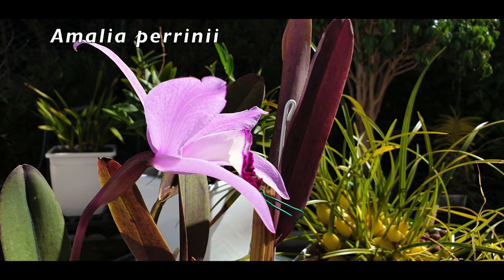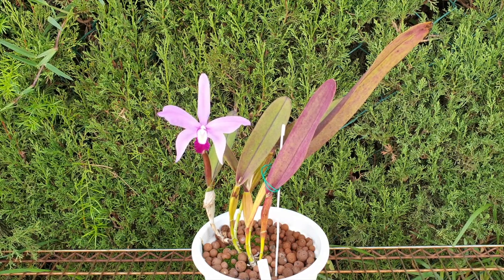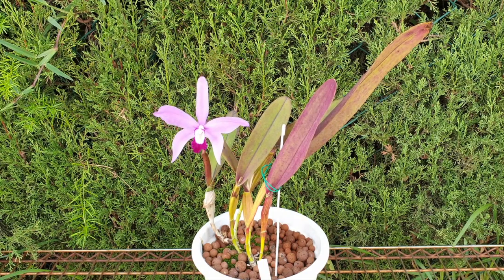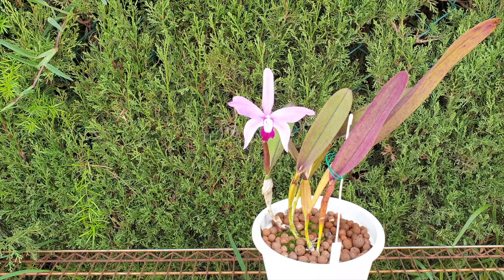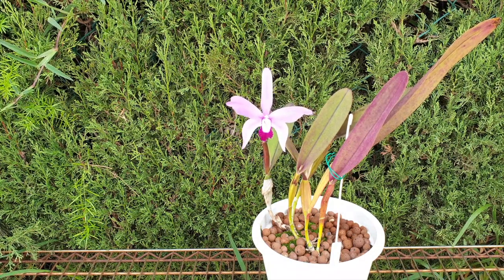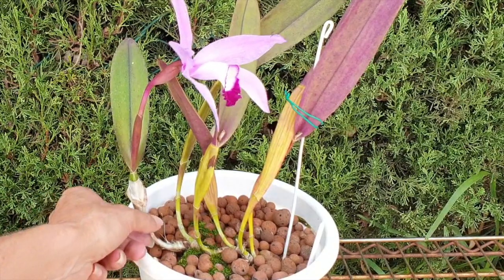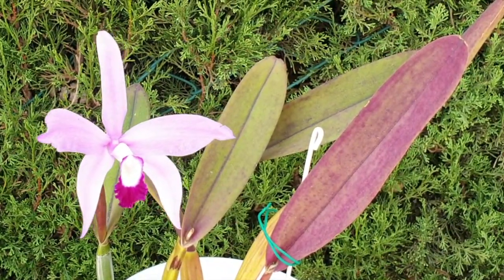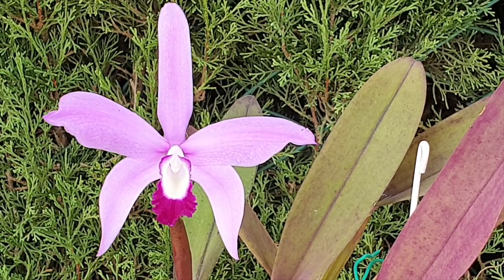LAELIA PERRINII | The QUIRKS and how to live happily with a perrinii 😅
All the NOT SO STRAIGHT FORWARD information on the bestcare for this beautiful
JOIN THE CARECOLLAB INITIATIVE:
My environment:
Mediterranean climate, hot summers / mild winters
45% - 85% humidity, with regular airflow
Orchid growing supplies:
               Seramis, Akadama
                          150 Winter, RO Water and KelpMax only